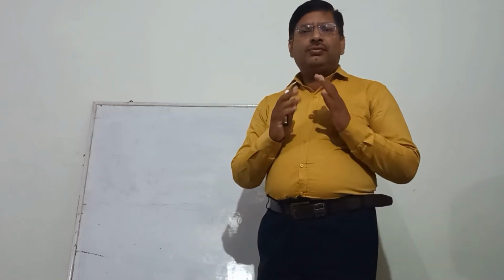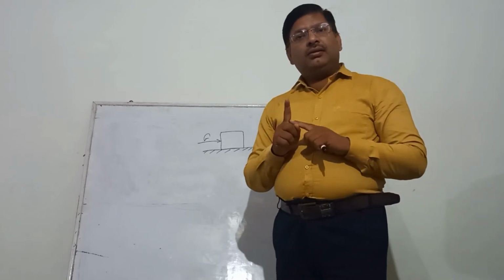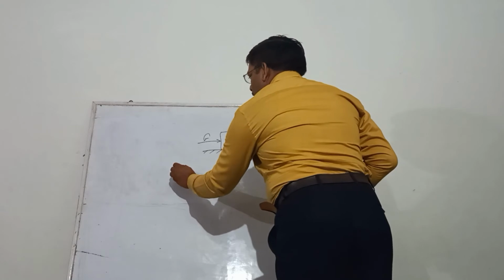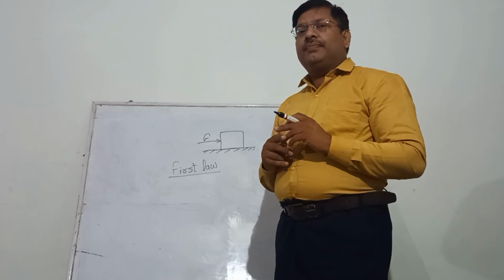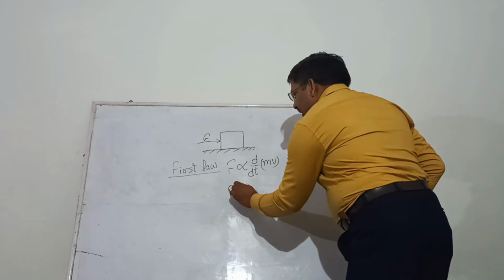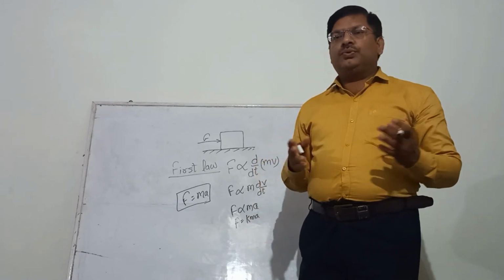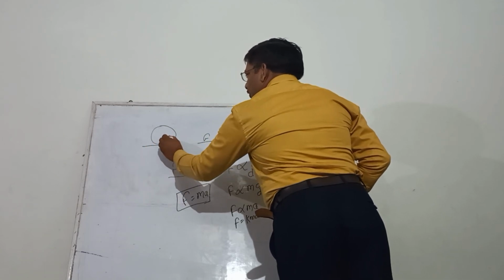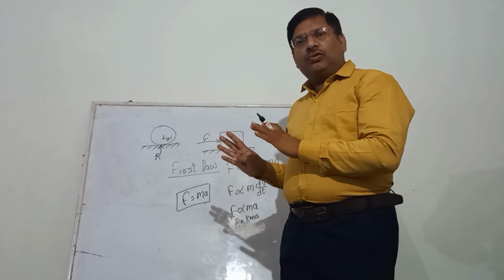Lecture-2 What are the 3 main laws of motion?@mechanotherapy6321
Lecture-2 What are the 3 main laws of motion?
First law
Second law
Third law
What are Newton's first 3 laws?
What is law of motion simple definition?